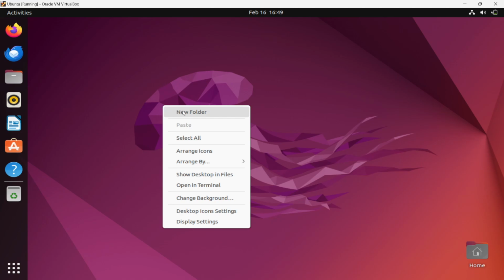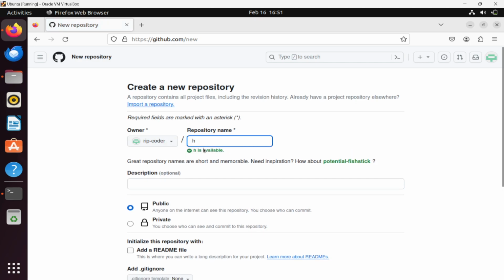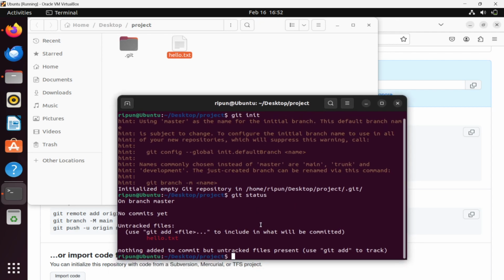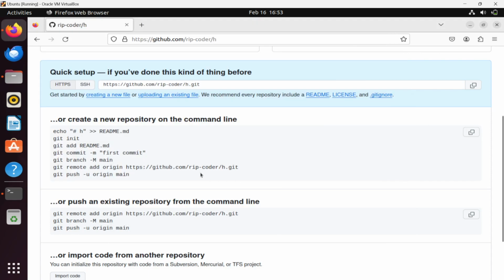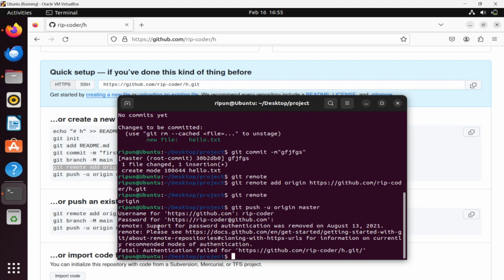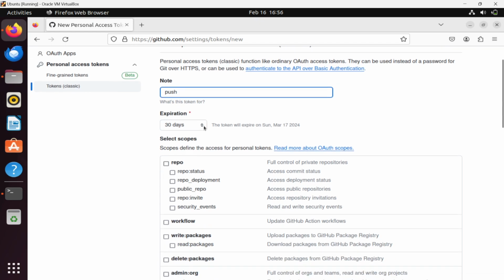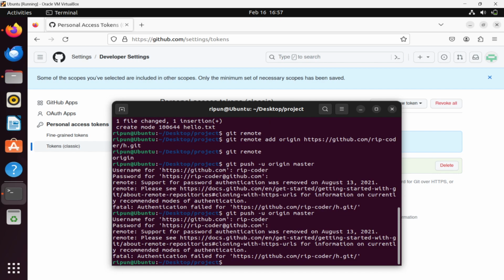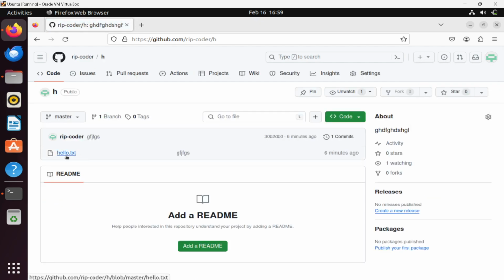How to push our changes to github using SSH keys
To uninstall Git from Ubuntu, you can follow these steps:

1. **Open a Terminal:**
   - You can open a terminal by pressing `Ctrl + Alt + T` or by searching for "Terminal" in the applications menu.

2. **Check if Git is Installed:**
   - Before uninstalling Git, you may want to check if it's already installed on your system. Run the following command:

     ```bash
     git --version

     If Git is installed, this command will display the installed version.

3. **Uninstall Git:**
   - If Git is installed, you can uninstall it using the package manager. Use the following command:

     ```bash
     sudo apt-get remove git

     This command will remove the Git package from your system.

4. **Clean Up Dependencies:**
   - To remove any unused dependencies that were installed with Git, you can run the following command:

     ```bash
     sudo apt-get autoremove

5. **Verify Removal:**
   - You can verify that Git has been removed by running the `git --version` command again. If Git is uninstalled successfully, the terminal should display a message indicating that the command is not found.

6. **Optional: Remove Configuration and Repositories:**
   - The above steps only remove the Git software. If you want to remove your Git configuration and repositories, you can delete the `~/.gitconfig` file and any Git repositories manually.

   ```bash
   rm -rf ~/.gitconfig
   rm -rf ~/path/to/your/repositories

   Replace `~/path/to/your/repositories` with the actual path to your Git repositories.

That's it! Git should now be uninstalled from your Ubuntu system. Keep in mind that uninstalling Git will not delete any repositories or configuration files you might have created; it only removes the Git software itself.